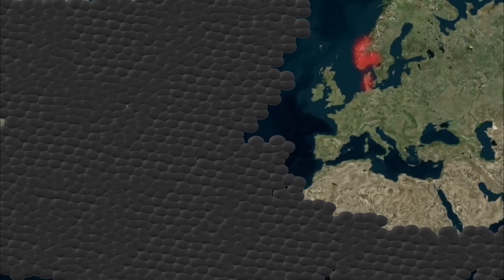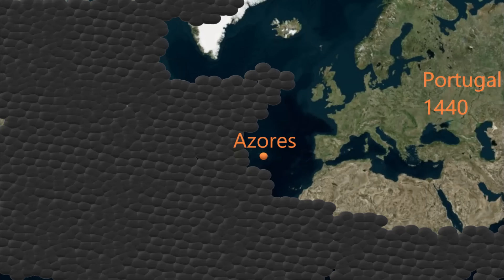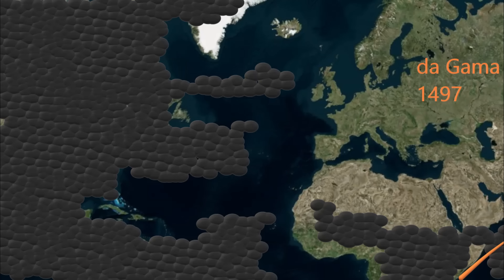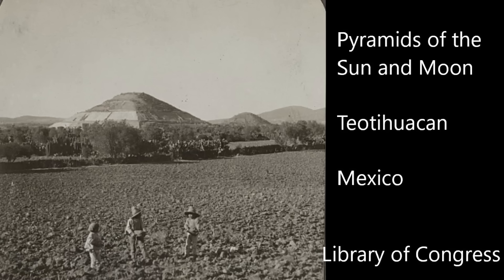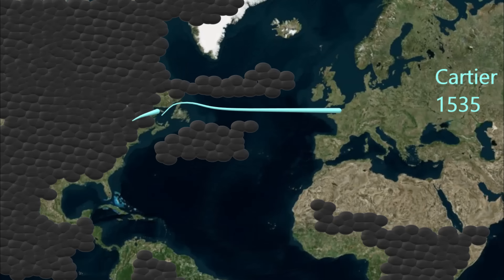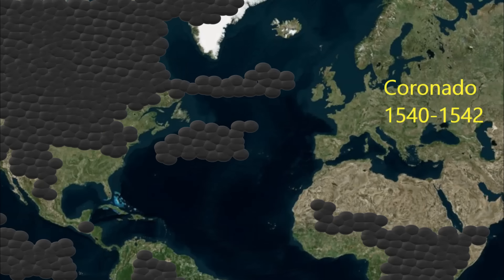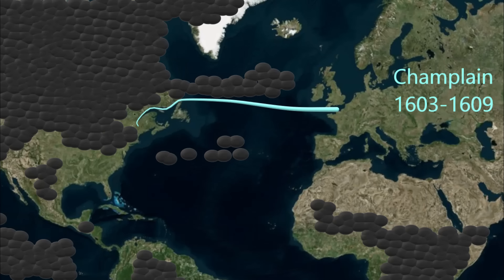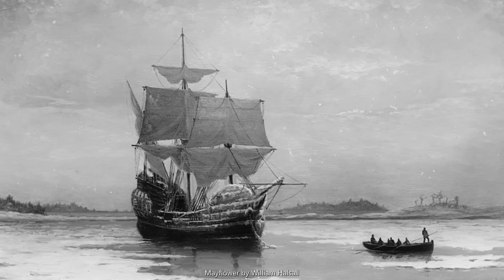Age of Exploration: 1000 AD - 1616 | America | United States history | Discovery Voyages | Columbus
Leif Erikson arrived in Newfoundland briefly around 1000AD, but the longer-lasting Norse outposts are in Greenland and Iceland. Thus, the first contact between Europeans and native North Americans occurs between the Norse and the Inuit in the middle ages.

As early as the 14th century, Spain and Portugal are connecting with islands out in the Atlantic Ocean. Spain is active in the Canary Islands.

Meanwhile, Portugal expands this early into the Madeira Islands. By 1440, Portugal has expanded to the Azores Islands. The Azores are a  big step in exploration, because they are so far out in the Atlantic Ocean.

By 1482, Portugal has explored the west coast of Africa. Tragically, this will be the beginnings of the African slave trade.

In 1492, Columbus sails to the canary islands and then shoots straight west across the expanse of the Atlantic ocean, in an attempt to reach India. He lands on San Salvador in the Bahamas.

Columbus returns the next year in 1493, sailing near Hispaniola--modern Haiti and the Dominican Republic--and Cuba. There are about 1 million natives on the island of Hispaniola at this time.

In 1497, the English commission John Cabot to sail directly west from England. He sights Newfoundland in Canada.

Also in 1497, Vasco da Gama clears the Cape of Good Hope around Africa, and navigates the eastern coast of Africa, finding an alterative route to India.

Columbus returns for a third voyage in 1498, and he sights the northern coastline of the South American continent.

Amerigo Vespucci, whose name--Amerigo--will christen the newly discovered continents, sails along the northeastern coast of South America in 1499.

Spain continues to dominate exploration. Ponce de Leon explores the eastern coast of Florida in 1513, and Balboa reaches Panama in the same year for Spain. Balboa will be the first European to see the eastern edge of the Pacific Ocean.

Cortes passes north of the Yucatan peninsula and lands in Mexico. there he encounters the mighty Aztec Empire in 1519, a civilization of millions. The Spanish find cities in Mexico bigger than the cities in Europe.

France enters the American exploration theatre in 1524. Verrazano sails up the Atlantic coast, the homeland of many Algonquian nations.

Cabeza de Vaca of Spain travels along the Gulf region from western Florida to near Galveston, Texas. He then spends time in the Texas interior of North America in 1528, moving among the native peoples there.

Further south, Spain conquers another powerful Native American civilization, the Incas. Francisco Pizarro brings Peru into the Spanish Empire in 1533.

Spain has established sugar colonies in the Caribbean. African Slaves are imported from West Africa to the sugar plantations of the Caribbean.

1535: The Frenchman Cartier sails directly west from northwest France across the Atlantic. He explores the lower St. Lawrence River in the north.

Spain is now active on the Pacific side of the American continents. In 1539 de You Oh-A sights the Pacific coastline of Mexico and Baja California.

Spain's reach into the interior of North America spreads wider. Between 1539 and 1542, de Soto travels widely through the future southeastern united states. His long journey begins in Florida and goes westward across the Mississippi River.

On the other side of north America, Coronado is simultaneously exploring the southwest between 1540 and 1542, finding the great pueblo civilization of the southwest.

1565: The Spanish form the colony of St. Augustine in Florida, the first permanent European settlement in the future united states.

By this time, many native American populations are crashing from smallpox, even before any direct contact is made with Europeans.

Sir Walter Raleigh establishes the first English colony at Roanoke in North Carolina in 1585. In a few years, the colony will vanish with only the word "Croatoan" scratched on a tree, a reference to a local native nation.

In 1588 Spain loses much of its fleet--the armada--in a thwarted invasion of England, and Spain's sea power dominance is now in question. England and France begin to find new openings.

France is finding its niche in the northeast. Samuel de Champlain explores the north between 1603 and 1609, pressing further down the St. Lawrence. His journey takes him to the the lake in New York State that bears his name. On the New York side of the St. Lawrence is the powerful Iroquois Confederacy. On the Canadian side of the St. Lawrence is the Huron nation.

English Jamestown is established in 1607.
French Quebec is established in 1608.

The Englishman Henry Hudson sails up the river in New York State that bears his name in 1609. The following year, 1610, Hudson explores the great Canadian bay that also bears his name.

The French also advance further into the north. Between 1615 and 1616, Champlain continues further into Huron country in Canada, sighting Lake Huron and Lake Ontario.
Film by Jeffrey Meyer
Satellite images from Microsoft Bing